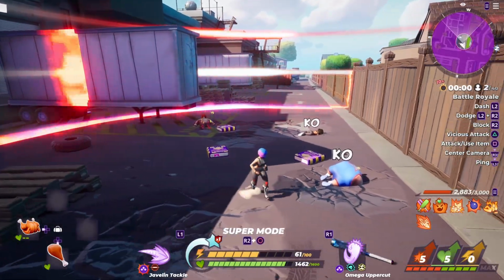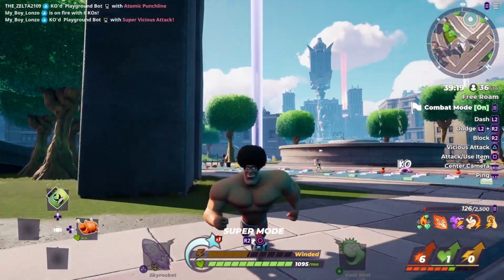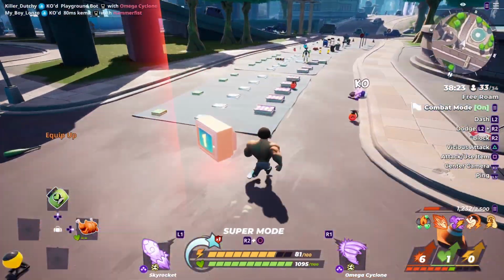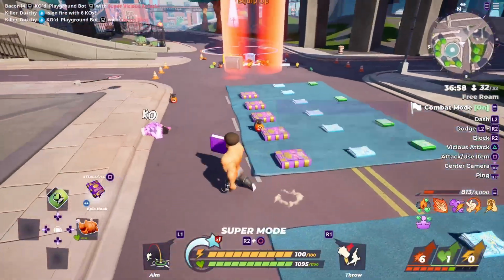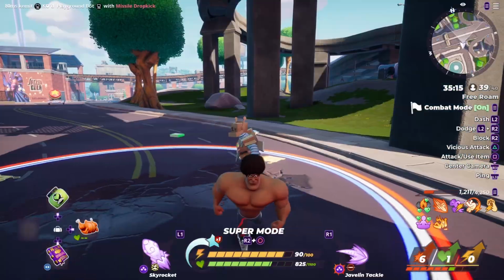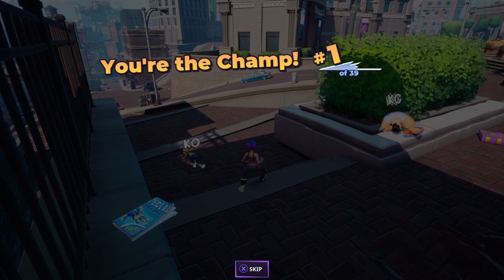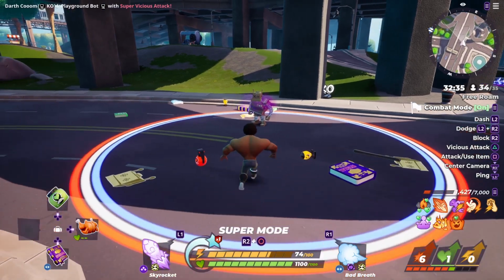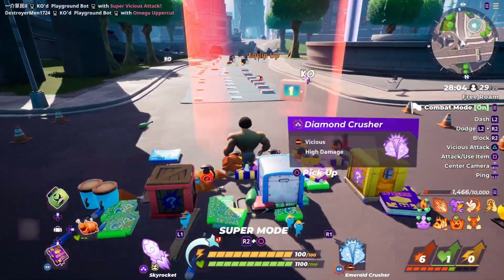Rumbleverse | BEST SPECIAL ABILITIES GUIDE Tips to help you win more games and how to play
my gameplay channel